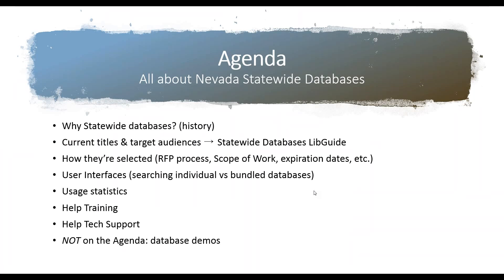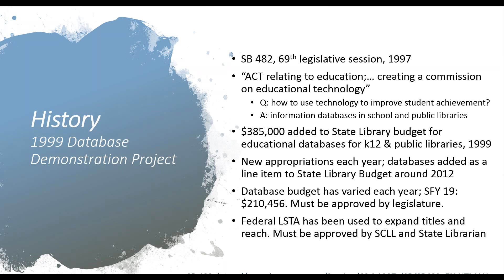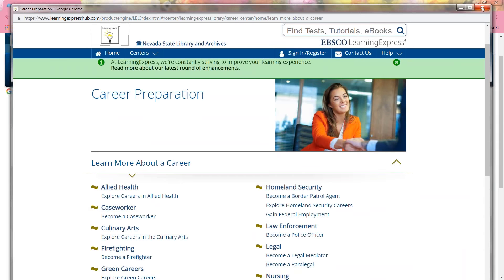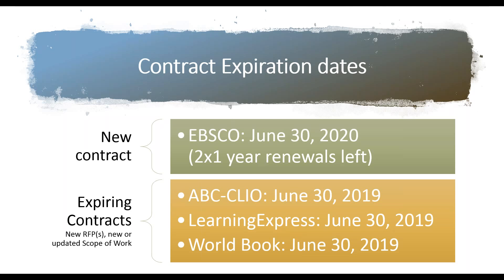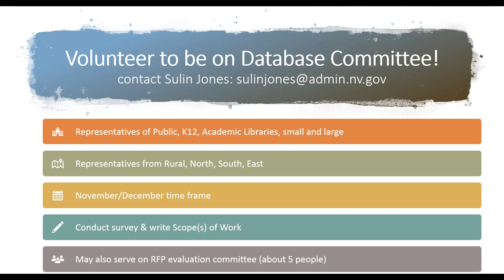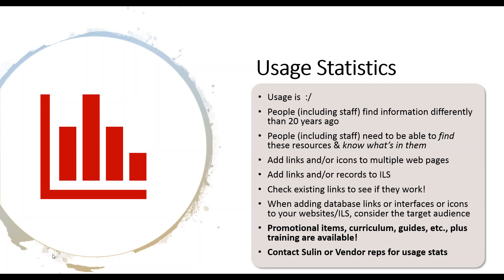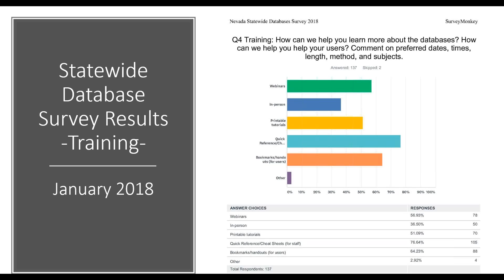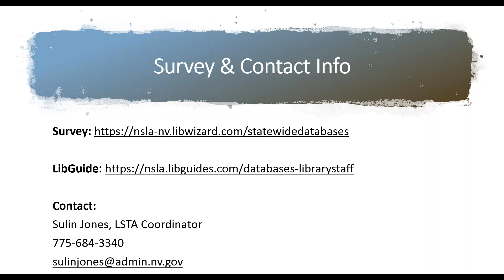Nevada State Library and Archives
About Nevada Statewide Databases, Sep. 2018